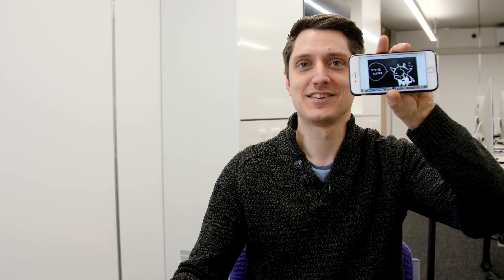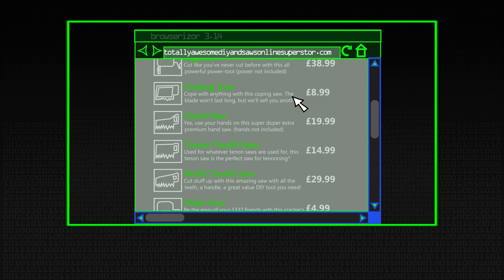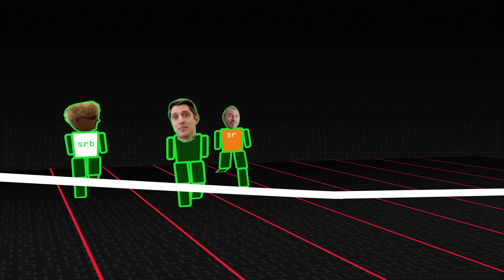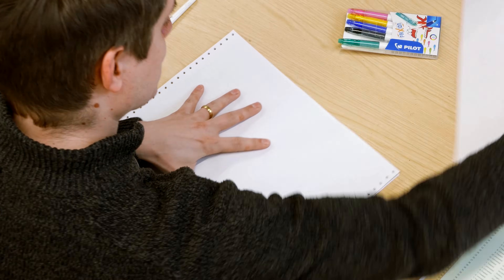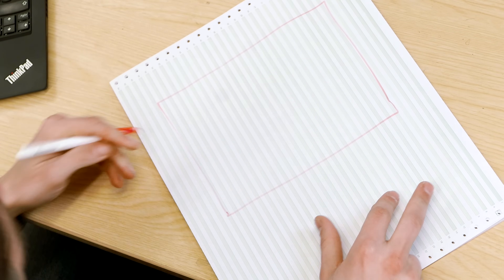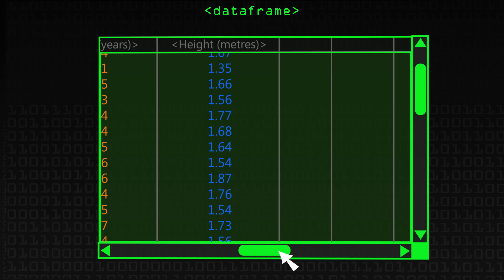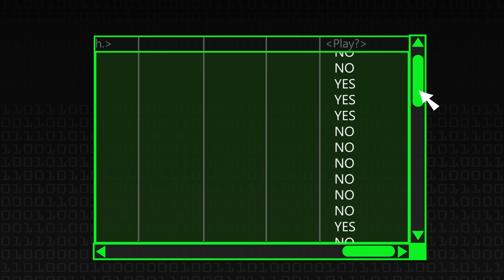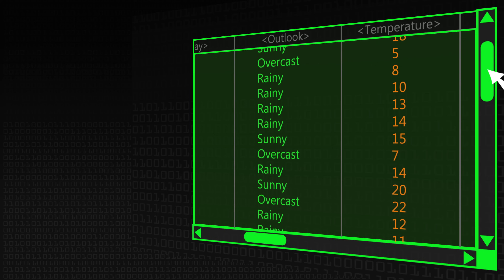Data Analysis 1: What is Data? - Computerphile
What is data? Dr Mike Pound begins to formalise this much used word.

This Learning Playlist was designed by Dr Mercedes Torres-Torres & Dr Michael Pound of the University of Nottingham Computer Science Department. Find out more about Computer Science at Nottingham